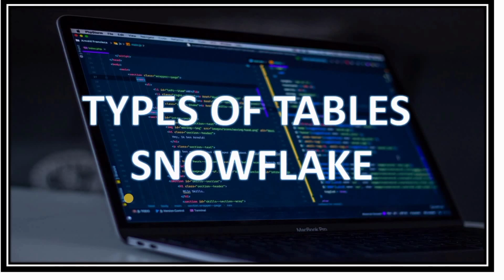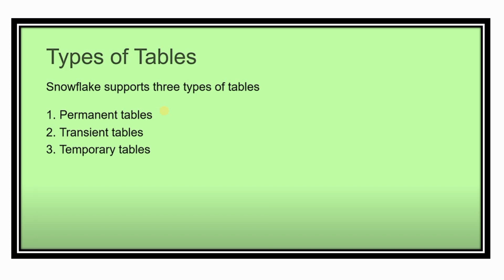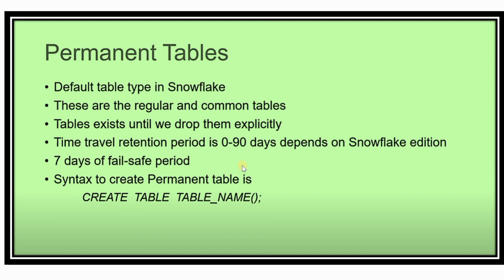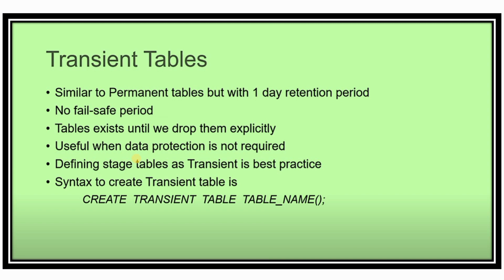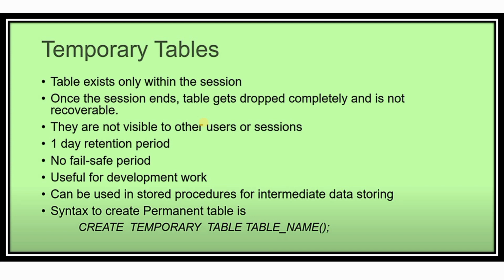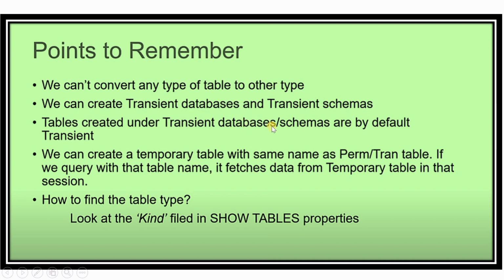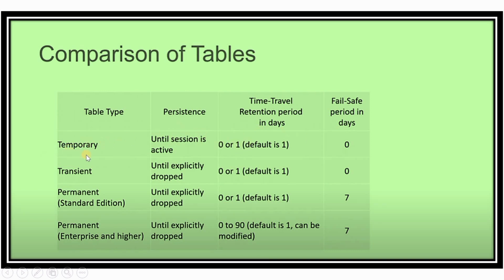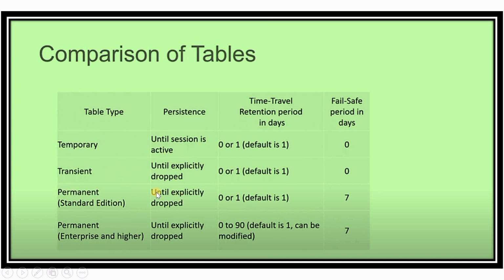Types of Tables in Snowflake. | Permanent, Transient and Temporary table with Time Travel concept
Topics covered in this video :

Types of tables in snowflake
Permanent table in snowflake
Transient table in snowflake
Temporary table in snowflake

full practical session

Snowflake table types
permanent table types in snowflake
Snowflake all tables
snowflake types of tables
table types in snowflake
table types